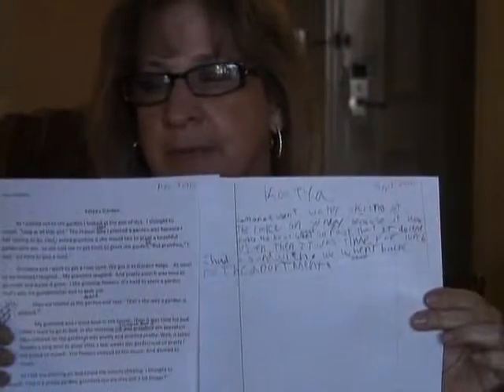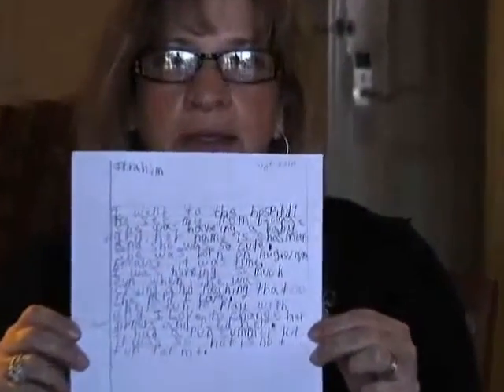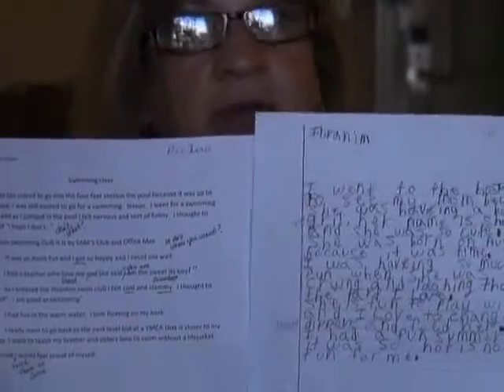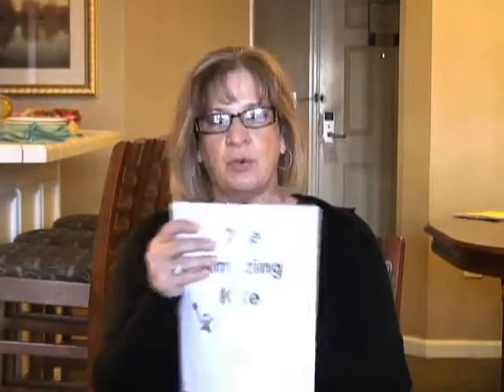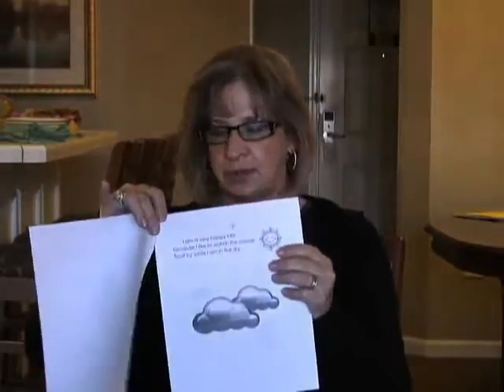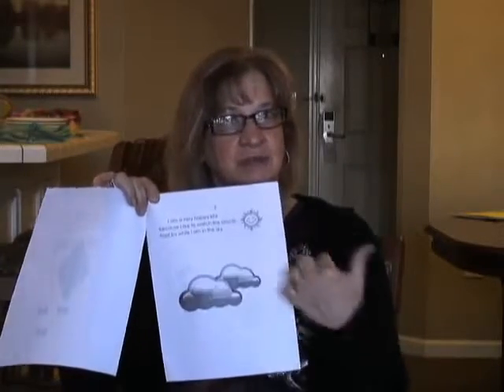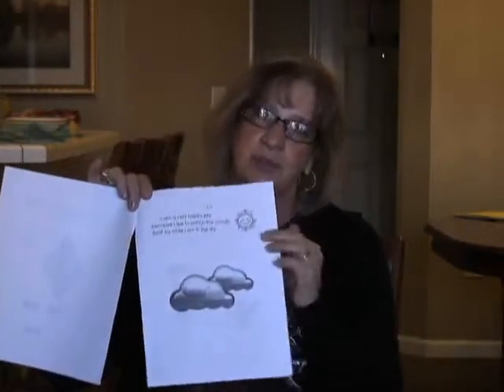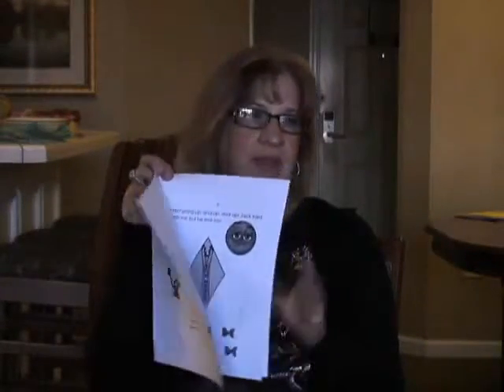CoWriter Testimonial: Hindie Becker Dershowitz and Durinda Gardner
Hindie Becker Dershowitz and Durinda Gardner, educators from Texas, share their personal experiences with using Co:Writer with their students.